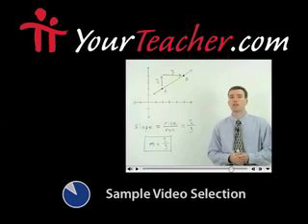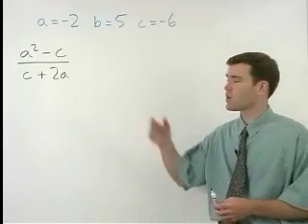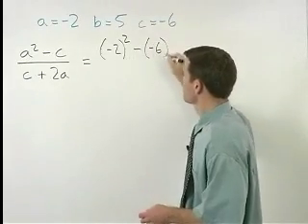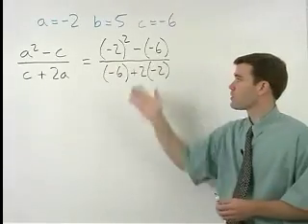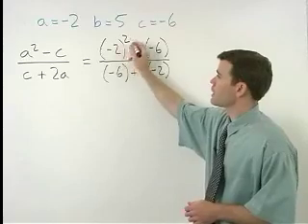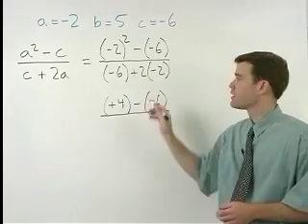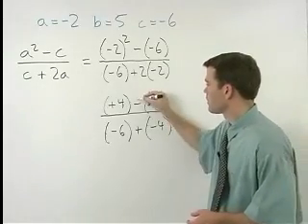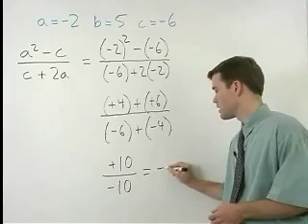Bellevue College - Compass Math Test Prep - MathHelp.com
Click the following link for a complete Compass math test prep course!